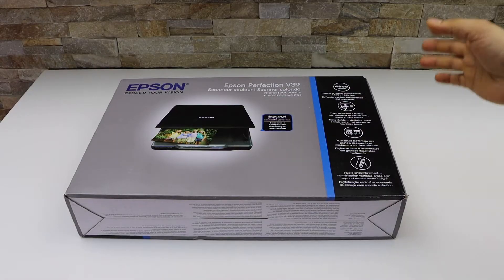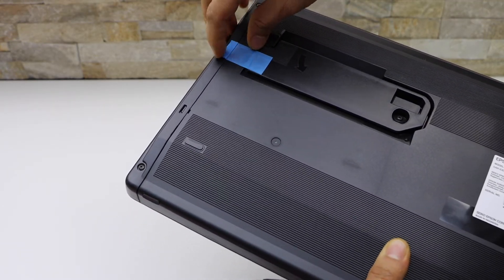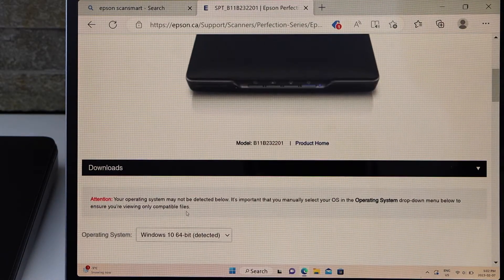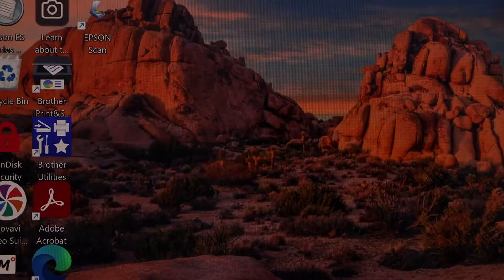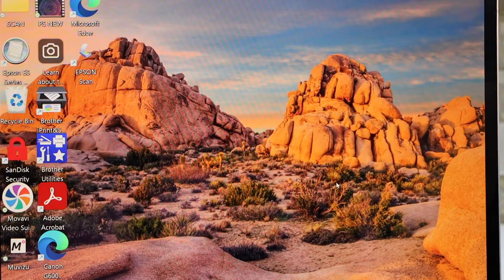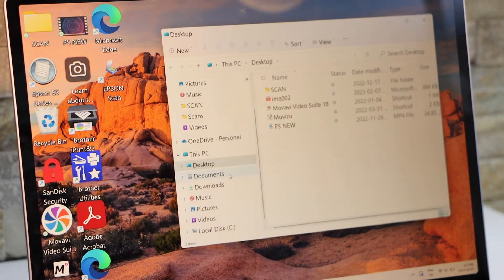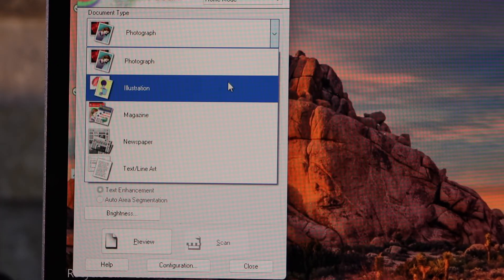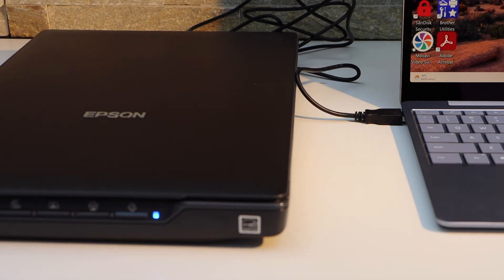Epson V39 Scanner Setup, Unboxing, Install Drivers, Scanning Review, Windows Setup video.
This video reviews the Epson perfection V39 scanner. This shows how to do unboxing, complete setup, install drivers and Scan app, do scanning as PDF and another setup in windows laptops for windows 7, 8, 9, 10, and 11.